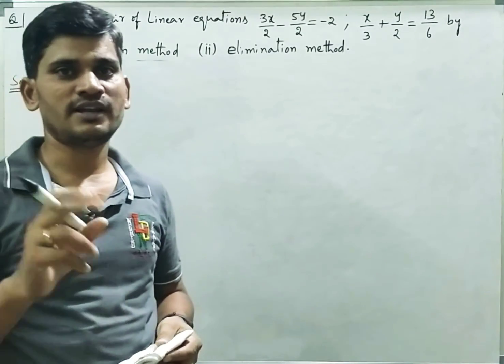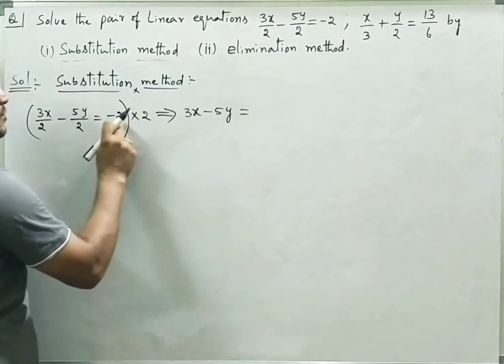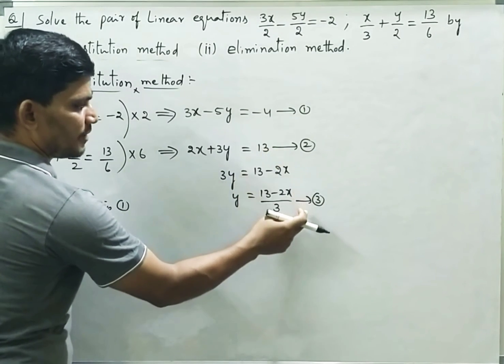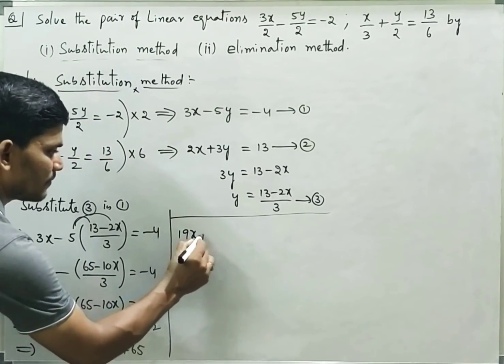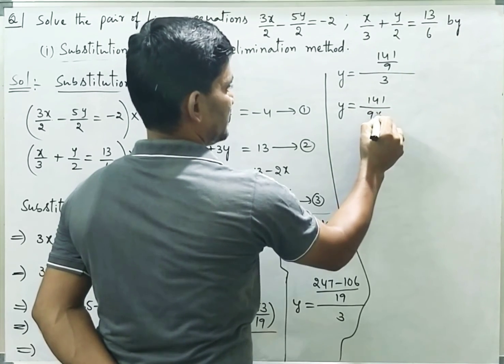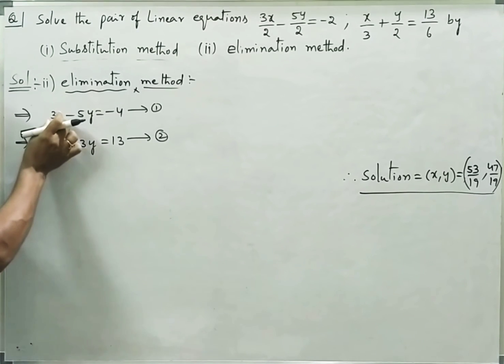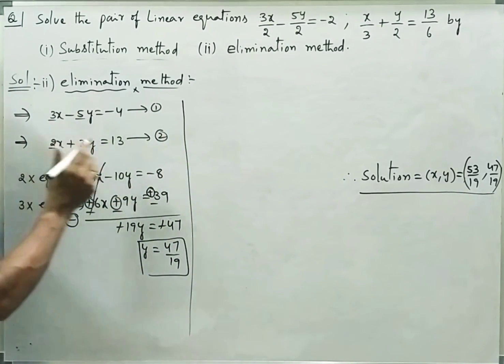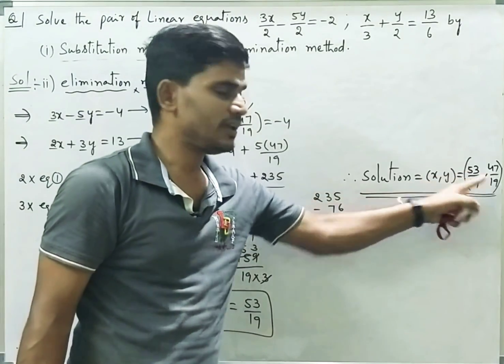Solving pair of linear equations in algebraic methods 1) substitution method, 2) elimination method.